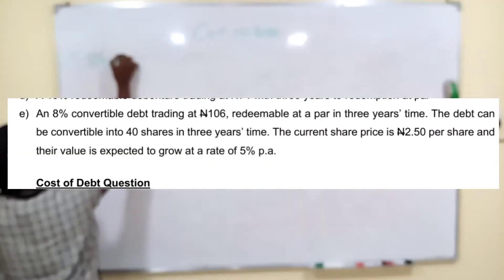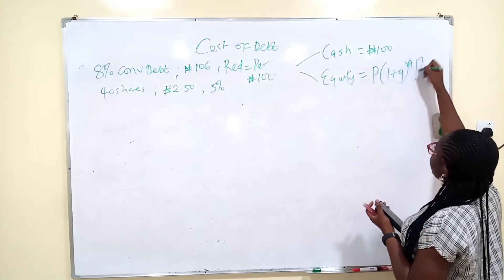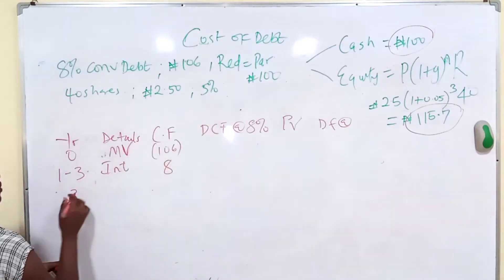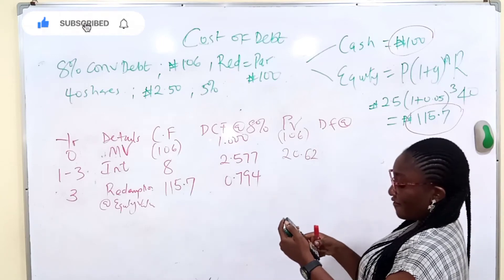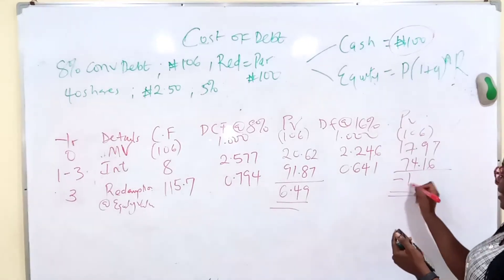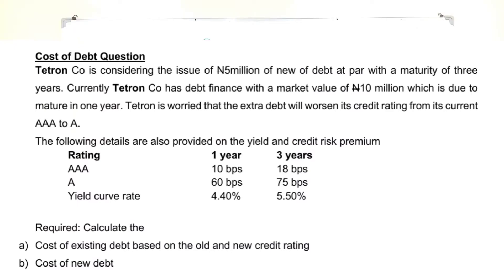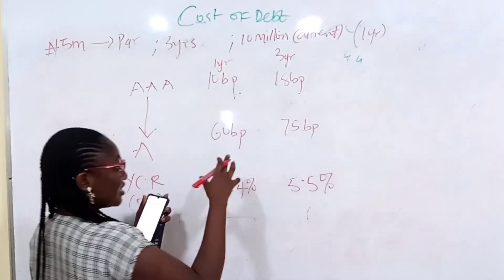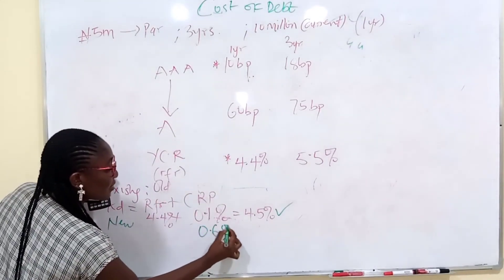COST OF CAPITAL: Cost Of Debt Questions (ICAN SFM)